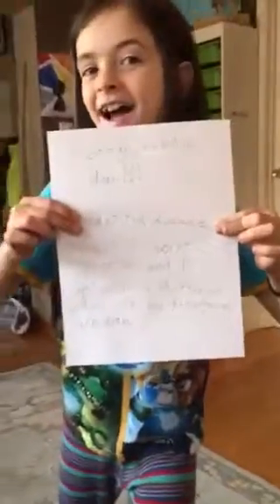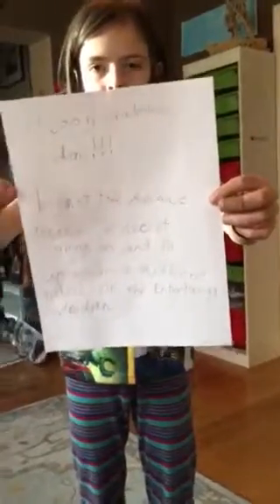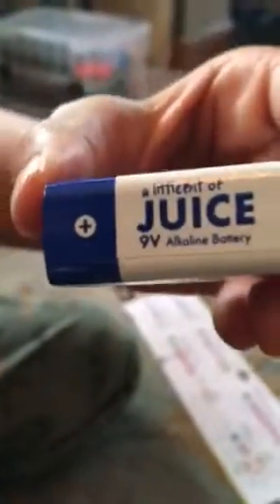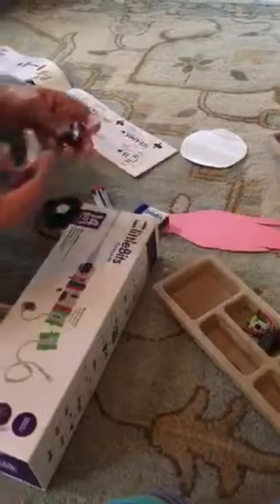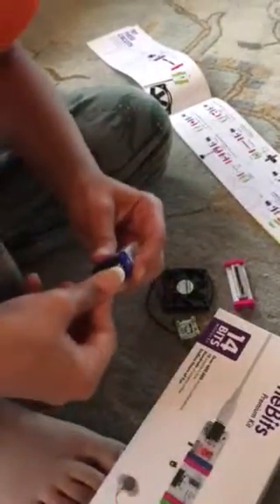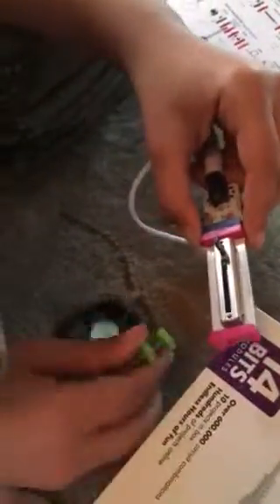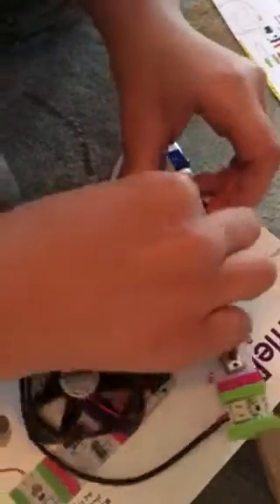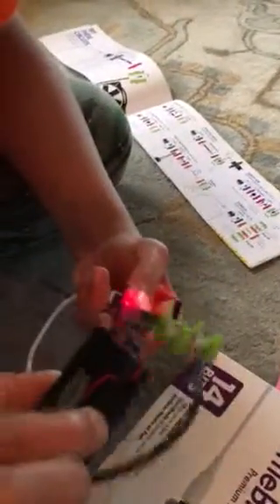Fan day!!! (my friend is with me!!!)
Don't take it too literally!

I Have A Large Range Of Different Types Of Videos.